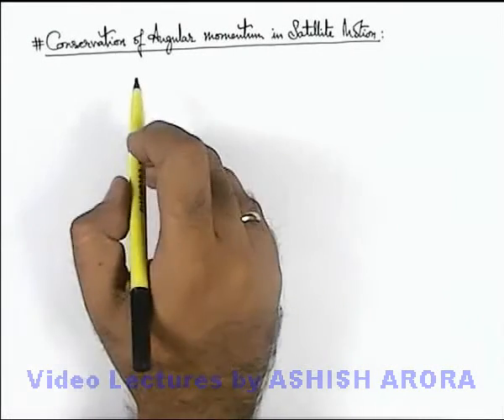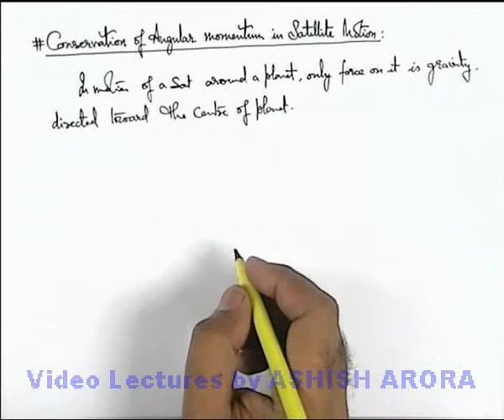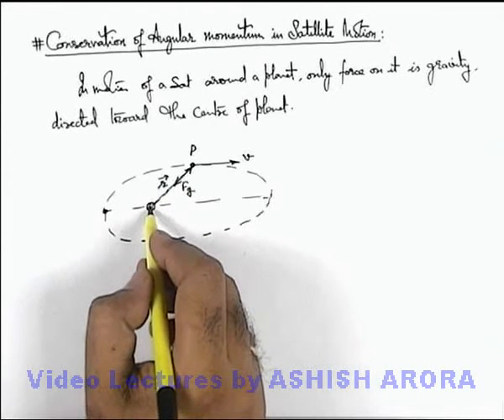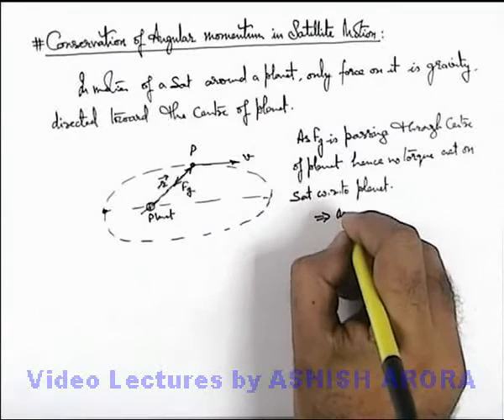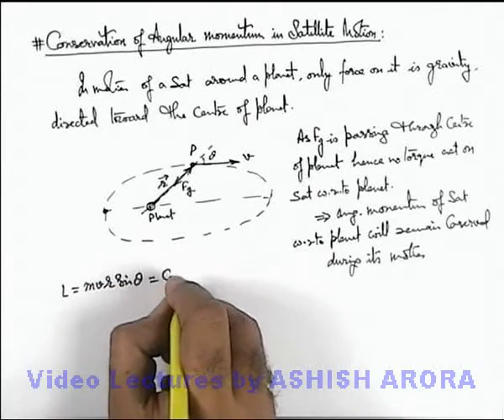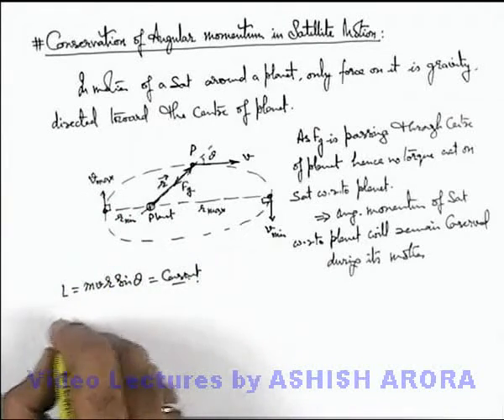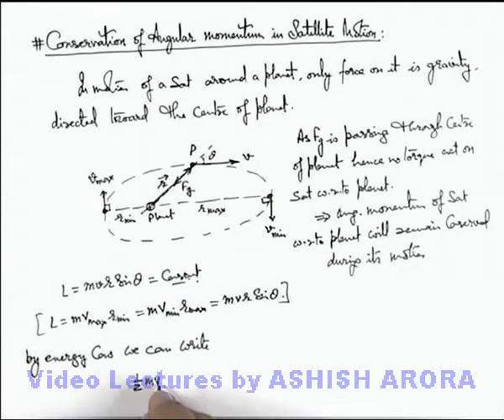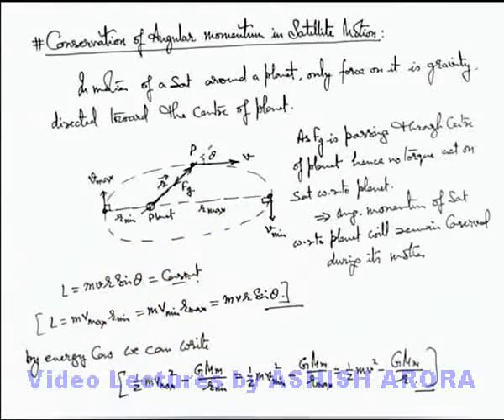Class 11 Physics | Satellite Motion | #11 Conservation of Angular Momentum in Satellite Motion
PG Concept Video | Satellite Motion | Conservation of Angular Momentum in Satellite Motion by Ashish Arora